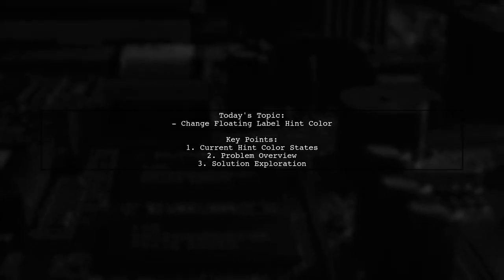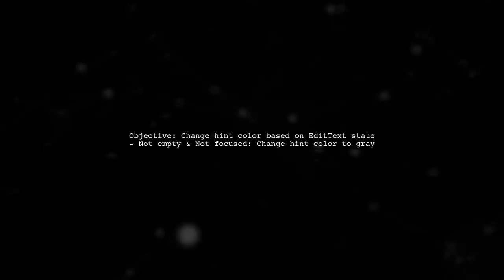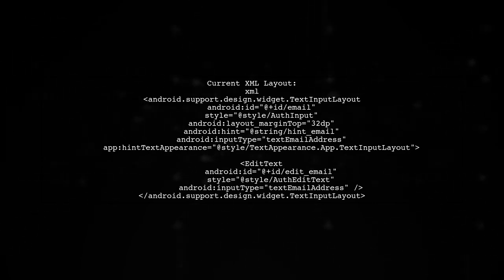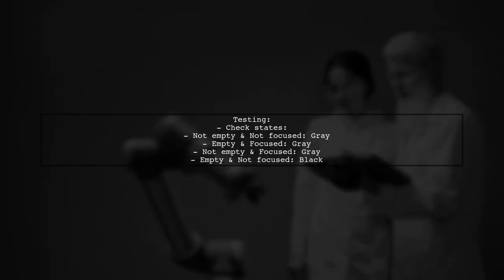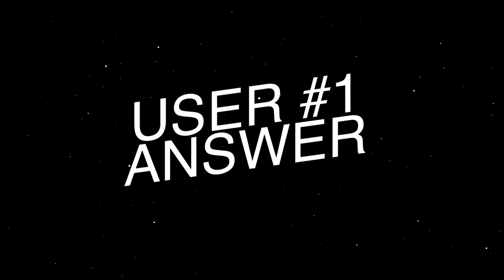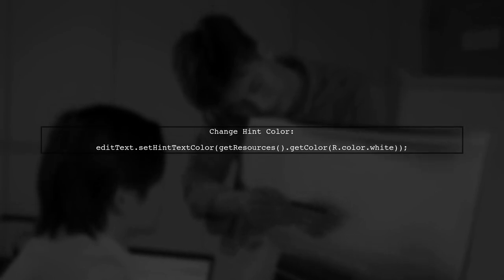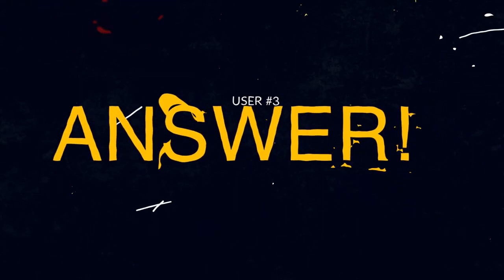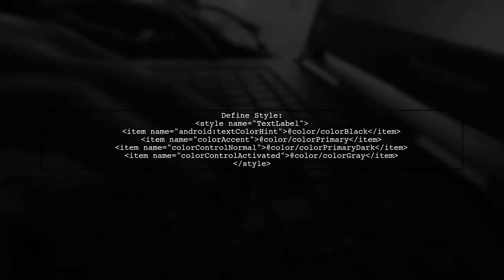Change Floating Label Color in TextInputLayout When EditText Not Empty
In this video, we’ll explore how to customize the appearance of your Android app's TextInputLayout by changing the floating label color when the associated EditText is not empty. This simple yet effective design tweak can enhance user experience and provide visual feedback, making your forms more intuitive. Join us as we walk through the steps to implement this feature and elevate your app's interface!

Today's Topic: Change Floating Label Color in TextInputLayout When EditText Not Empty

Related to